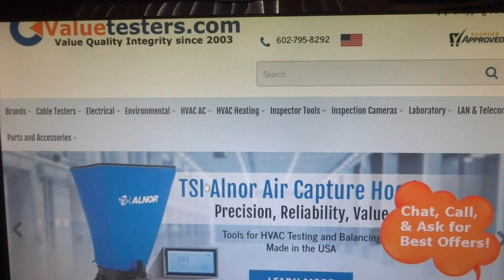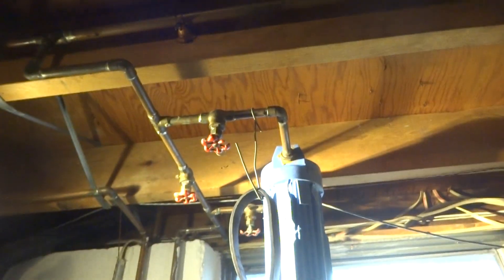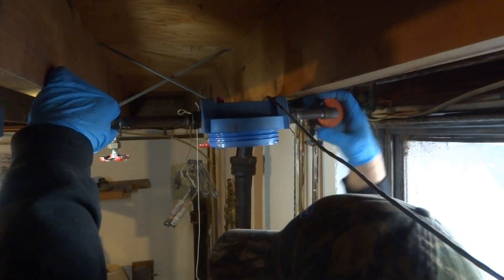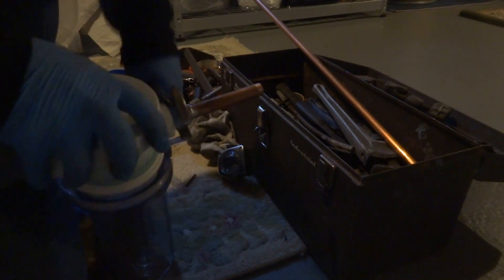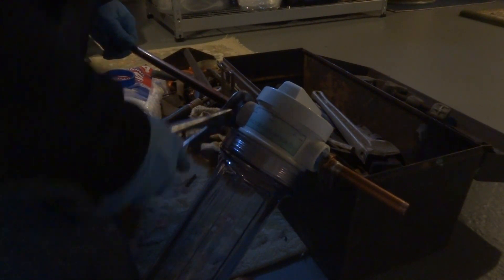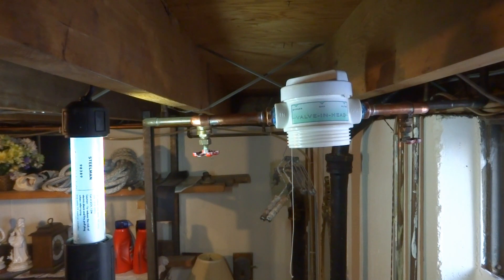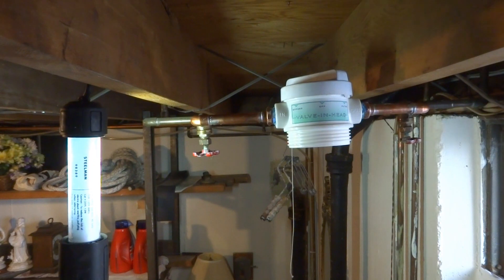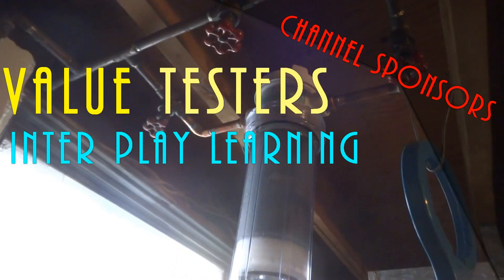water filter housing replacement